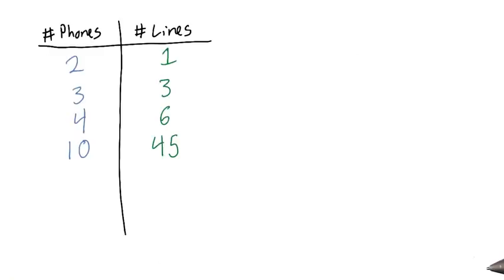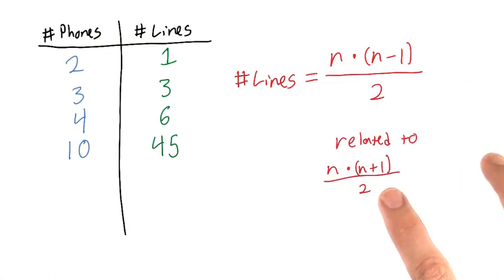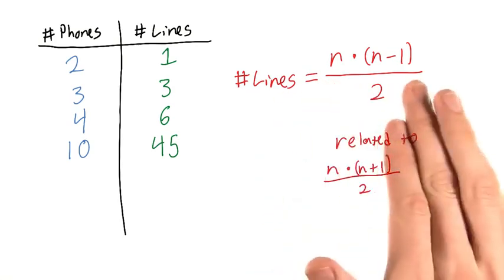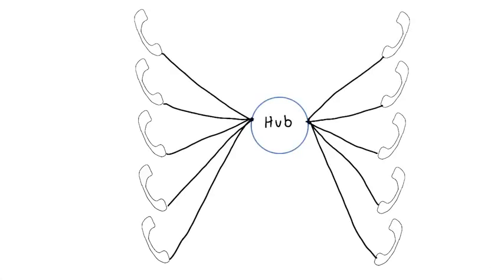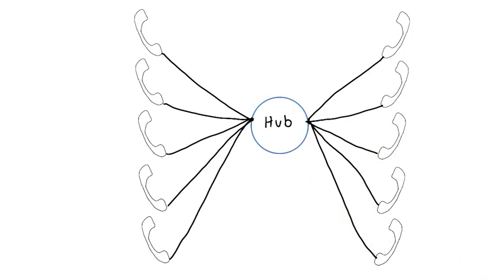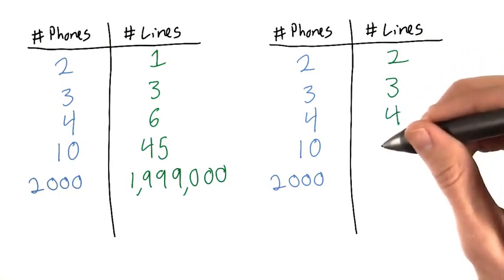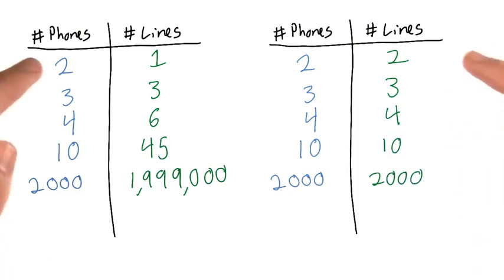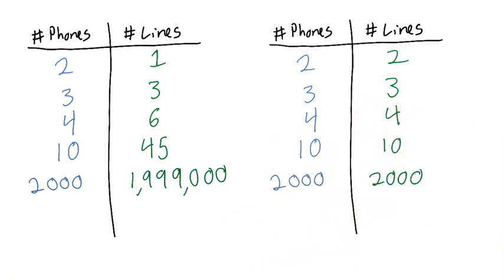14 What is Spaghetti Code